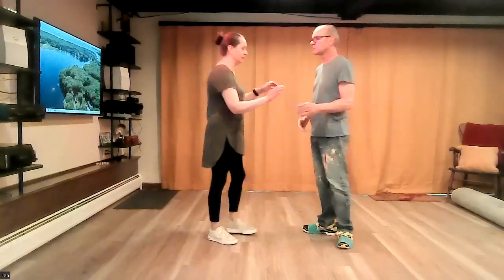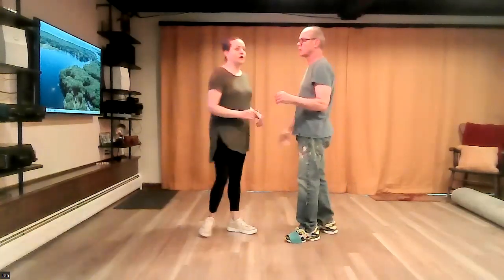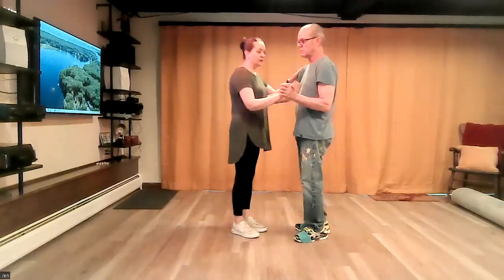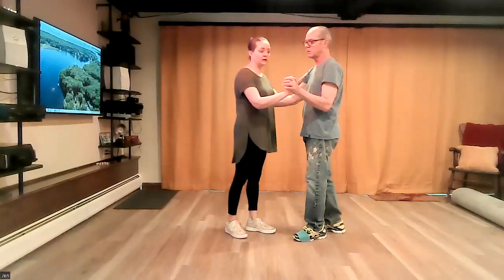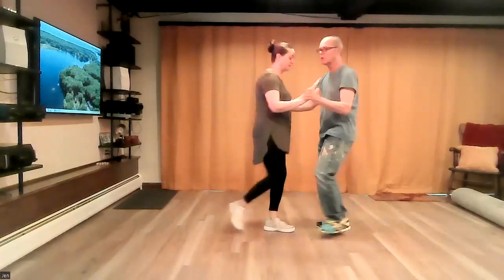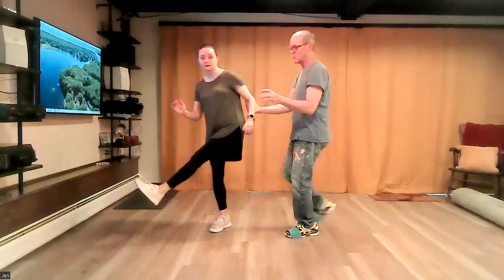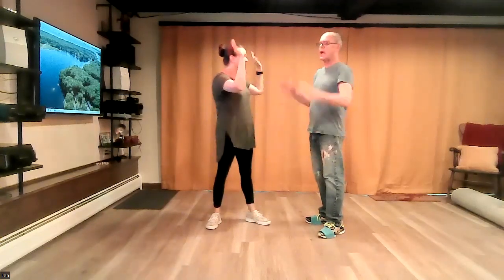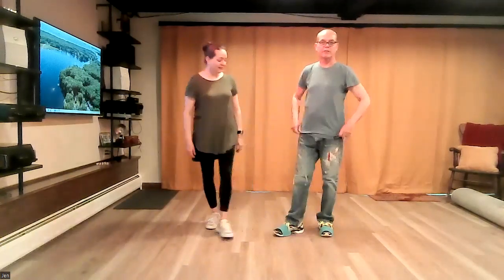B Class Clarification - 20s Hacksaws and Kickaway for follow